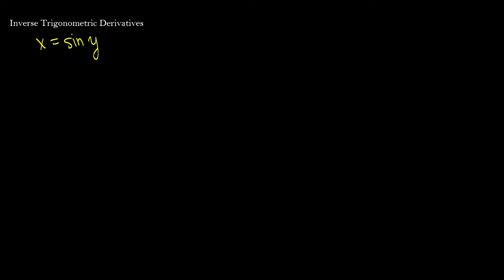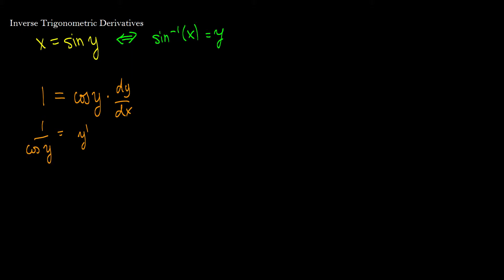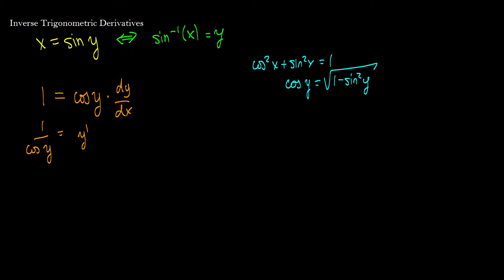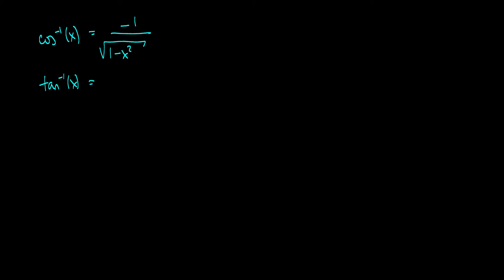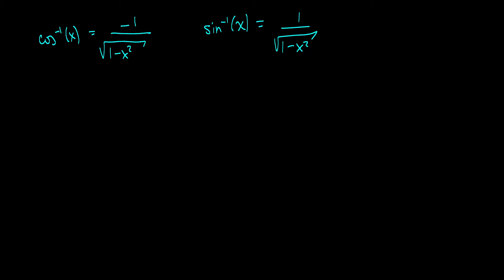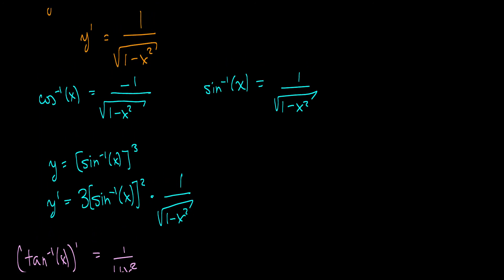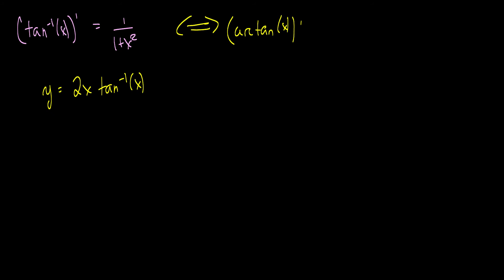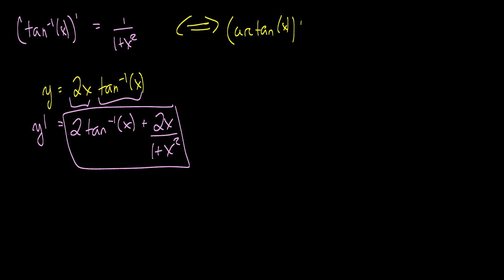[Calculus] Inverse Trigonometric Derivatives || Lecture 23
In this video we take a look at inverse trigonometric derivatives